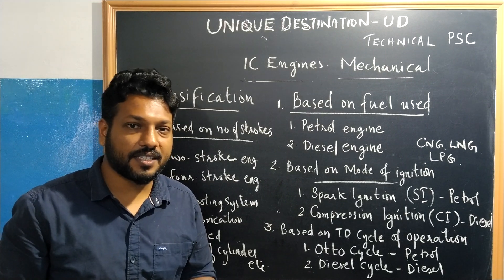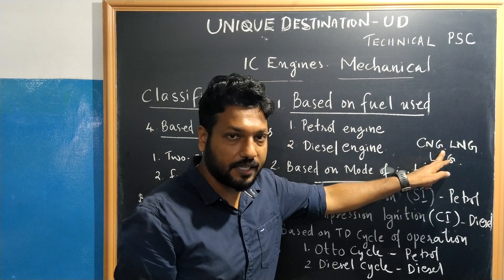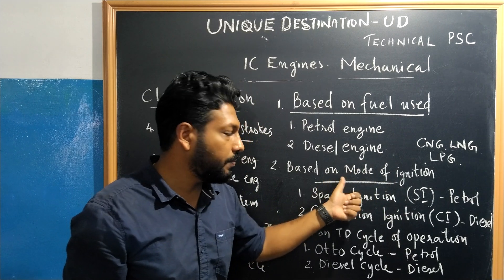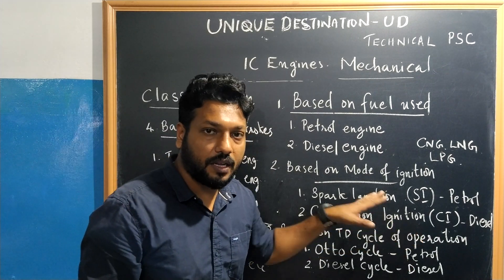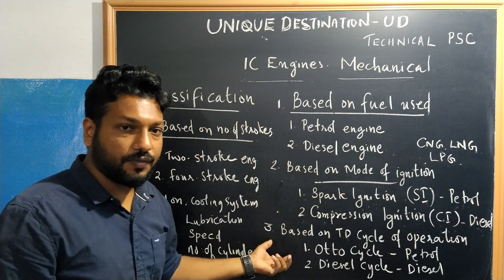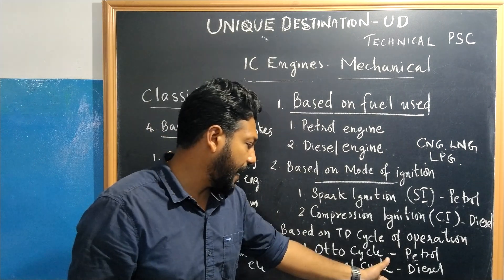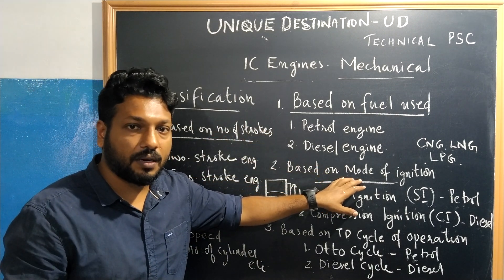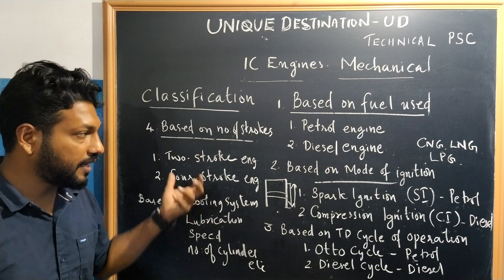IC Engine- Classification of IC engine-Made Easy-Unique Destination- Kerala PSC(Malayalam)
IAbout Unique Destination
Unique Destination Technical PSC Coaching Centre is an emerging conceptual coaching Centre in Kerala.
Regular batches of Assistant engineer Civil, Mechanical , Overseer/ Draftsman and all Kerala technical PSC were running in a unique way.
Our important and must watch video links